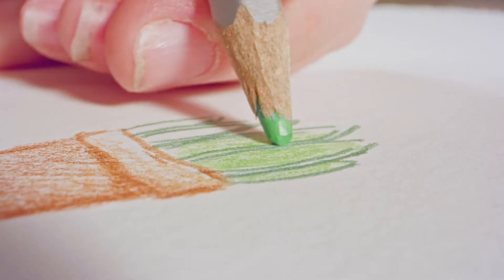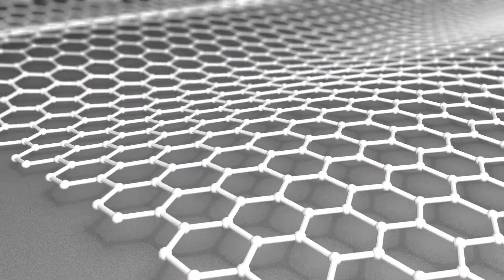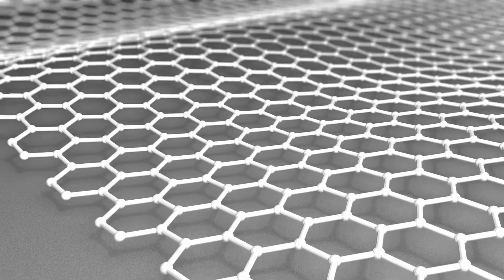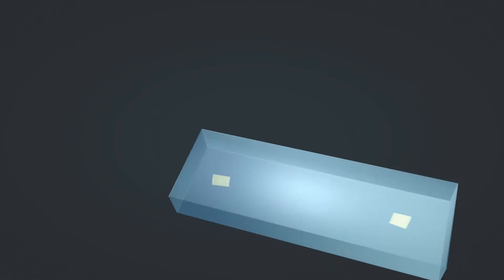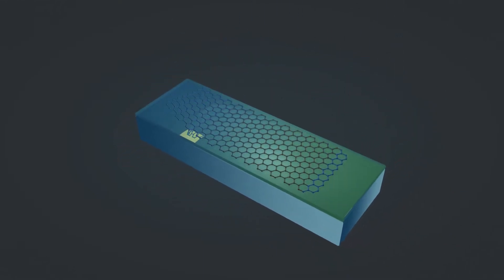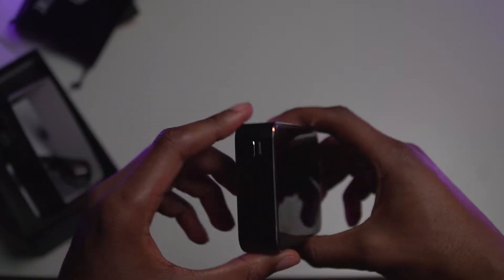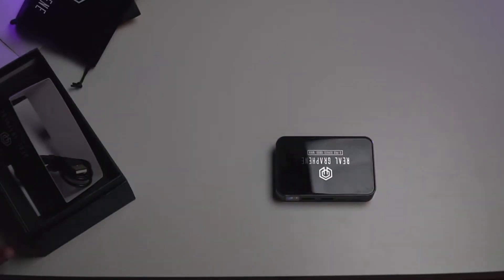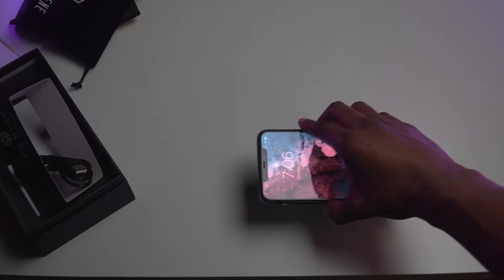Graphene Is Here And Changing The World | Fast Charging Graphene Battery | Terrance Godfrey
Graphene is Here and Changing the World. Fast Charging Graphene Battery. A short introduction to Graphene and a few thoughts on where I can see this technology going.

capitalistcornr.com/ for blogs and other social media accounts

Amazon- if you buy something from my link it doesn't charge you extra, but I get a little commission. You know how salespeople like those commissions ;)

Camera - Sony a6500
Capture Card - El Gato CamLink 4k
Lens - Sigma 16mm 1.4
Lens - Sigma 30mm 1.4
Monitor - AndyCine
Microphone -Blue Yeticaster
SD Cards - Sandisk extreme